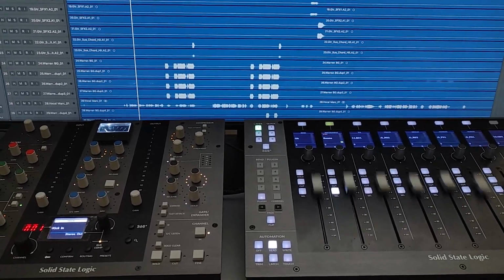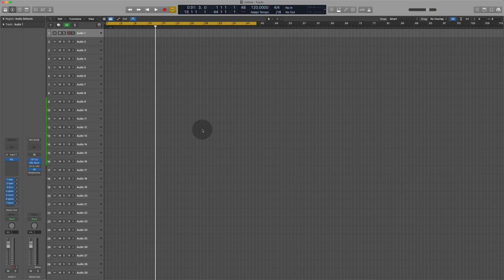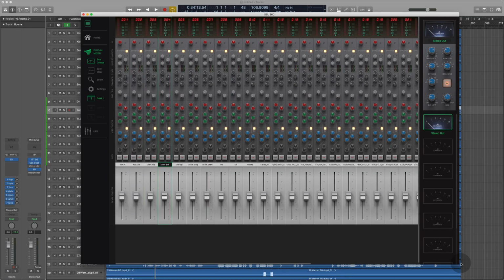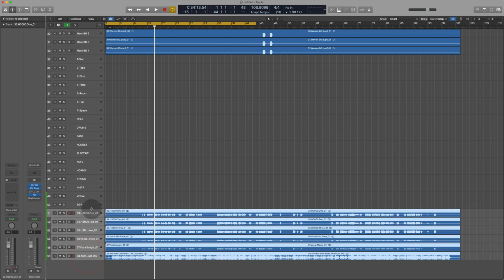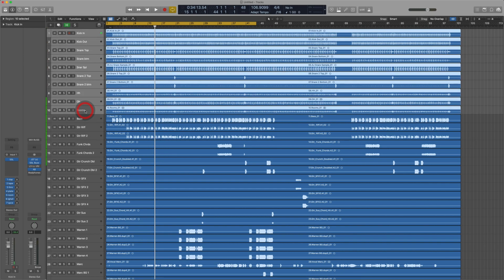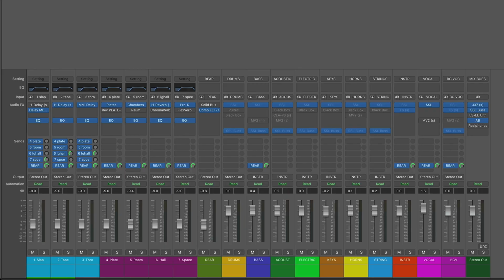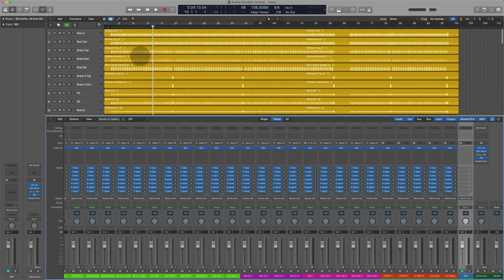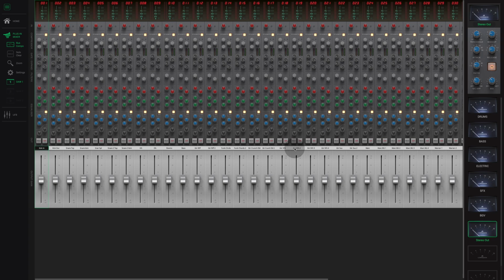SSL UF8 & UC1 - Organizing a Session in Logic Pro X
SSL's UC1+ UF8 + Logic Pro X. Want an easy start for each mixing session? Here's how I kick it off every time.
SSL UF8
SSL UC1
My SSL UF8/UC1 Logic Pro X template with busses and multi-windows to download